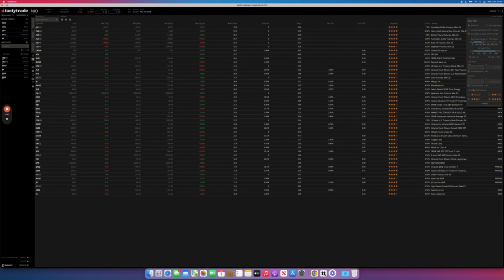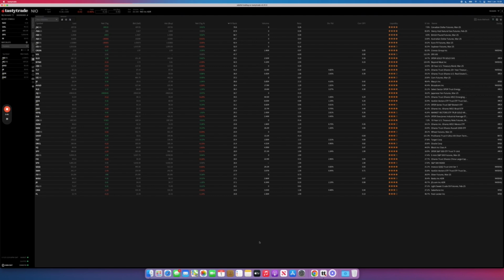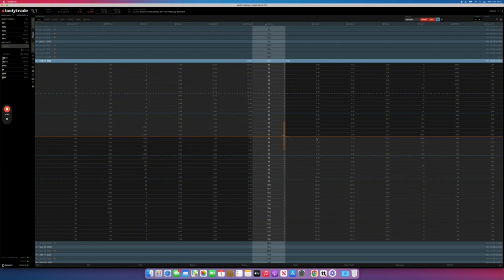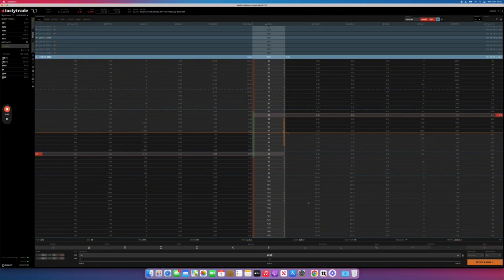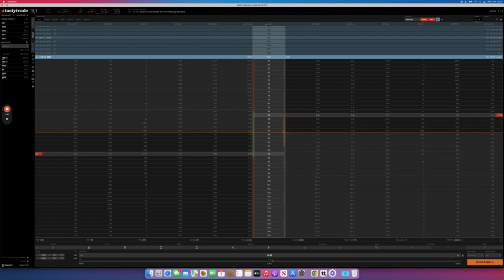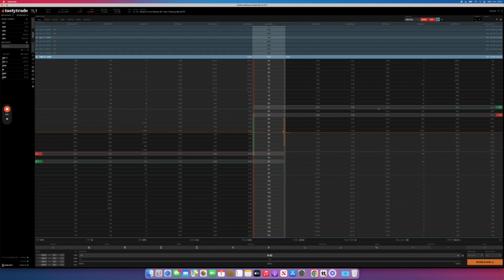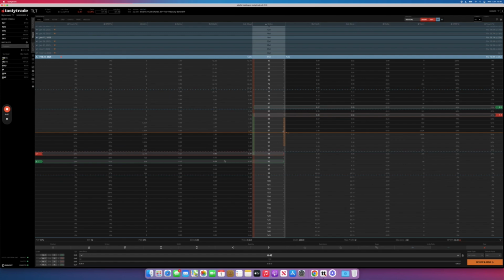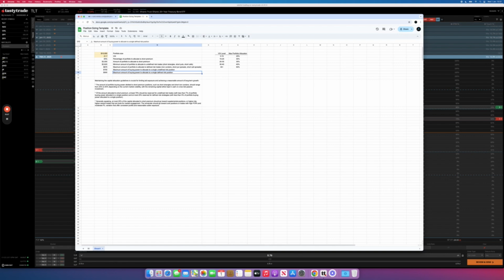Craft Your DREAM Portfolio and STAND OUT from the Crowd!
Open a TastyTrade Account Want to make a lasting impression on potential clients and recruiters? Learn how to craft a DREAM portfolio that showcases your skills, creativity, and personality! In this video, we'll share expert tips and strategies to help you stand out from the competition and take your career to the next level. From choosing the right projects to showcasing your unique strengths, we'll cover everything you need to know to create a portfolio that truly represents YOU. Whether you're a student, freelancer, or professional looking to upgrade your online presence, this video is for you! Get ready to elevate your portfolio game and start attracting the opportunities you deserve!